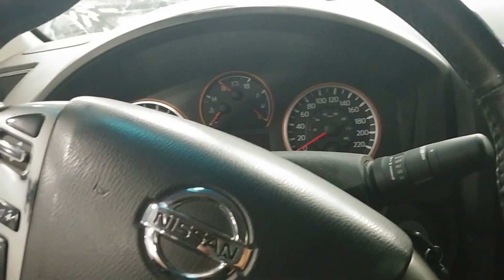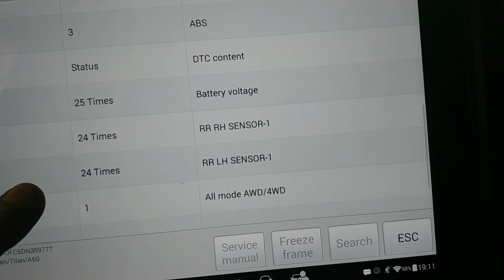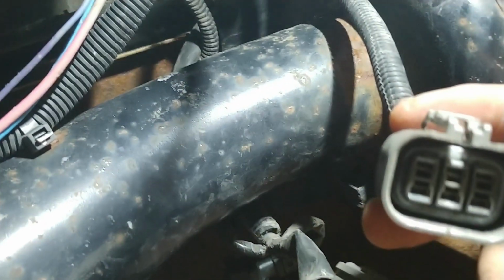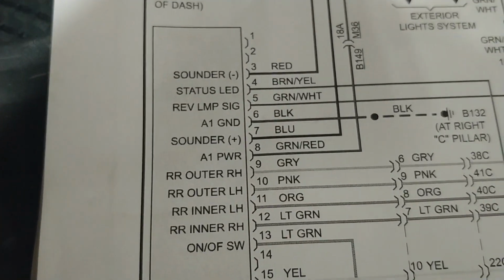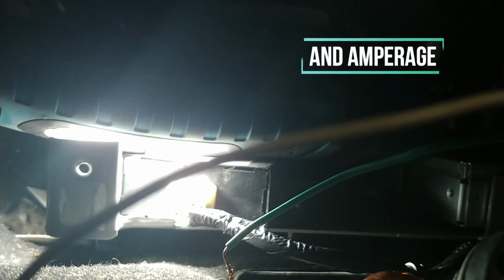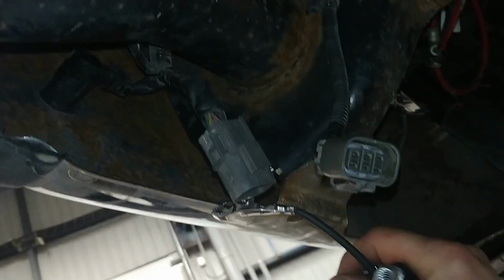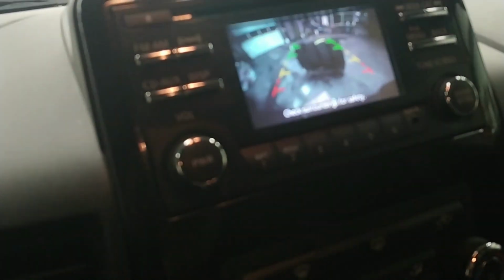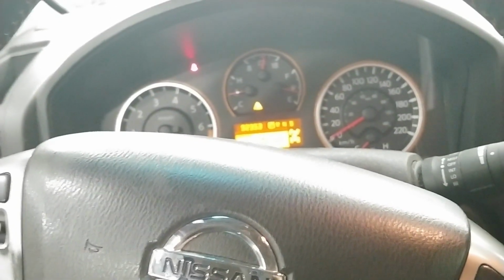Nissan Titan Backup sensor module dianosis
In this video I go through (A) Process of Determining a a back up sensor issue on a Nissan Titan.

Tools:

Test light:

Autel MaxiSys 908:

Mailing  address:
JL's Auto Solution
21blvd De Gualle Chateauguay Qc, J6K4c4